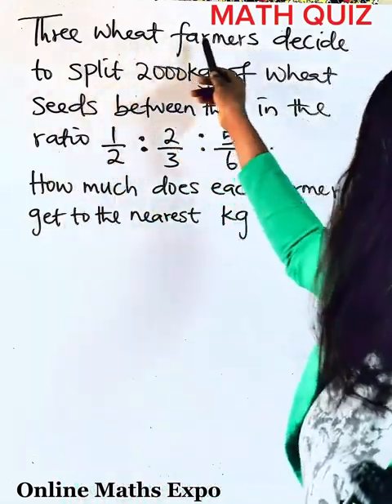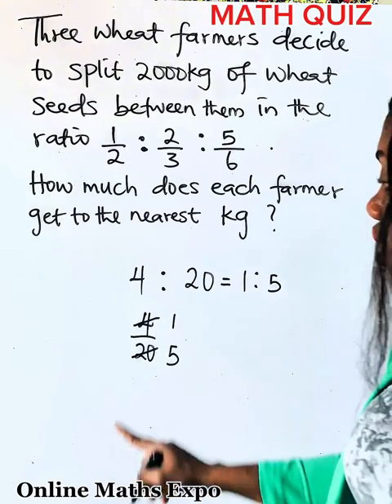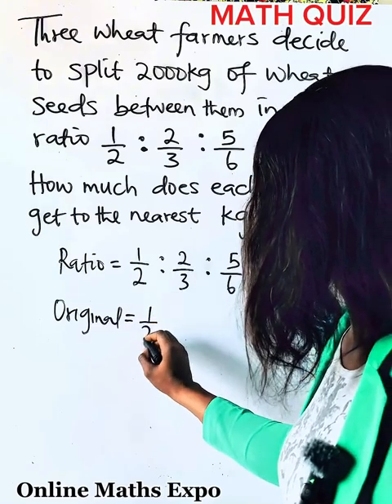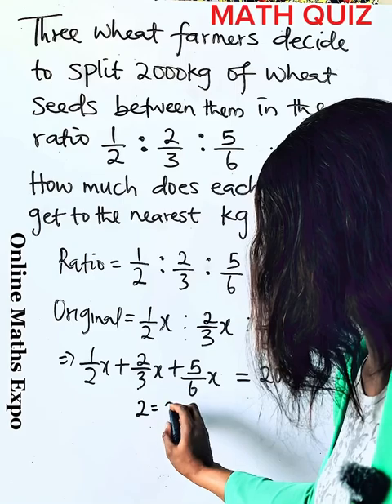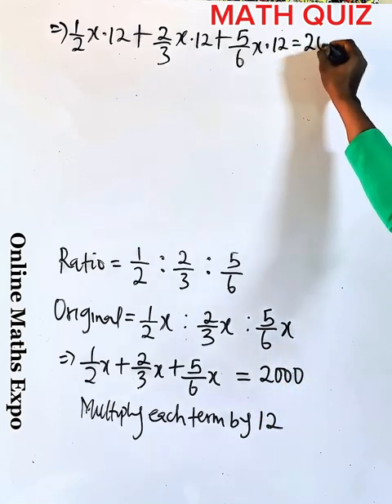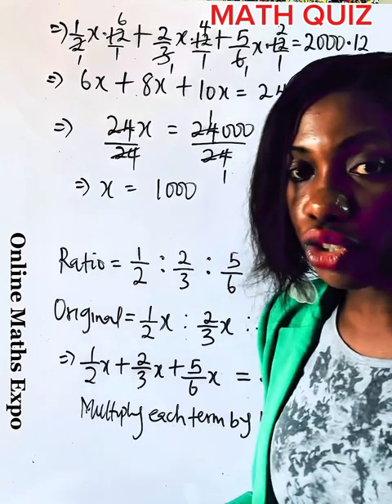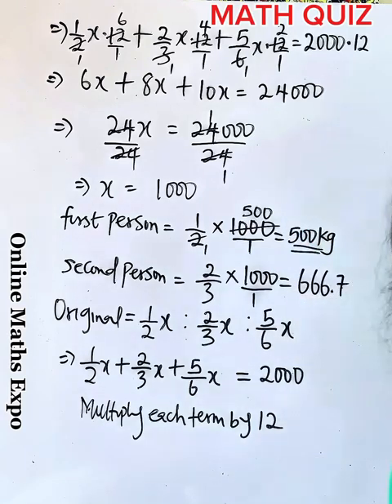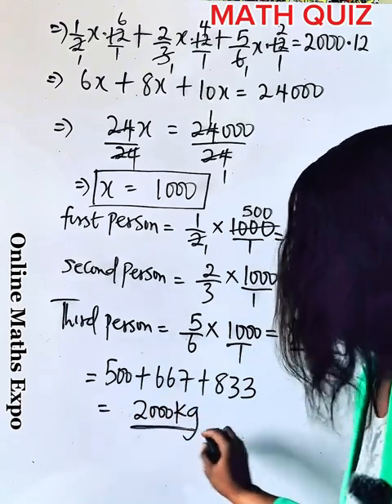Ratio and word problem